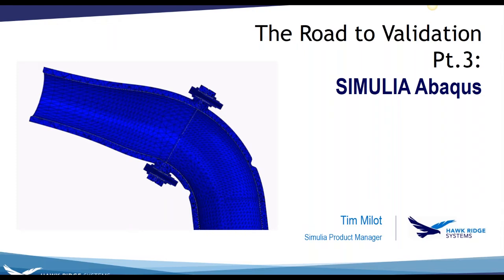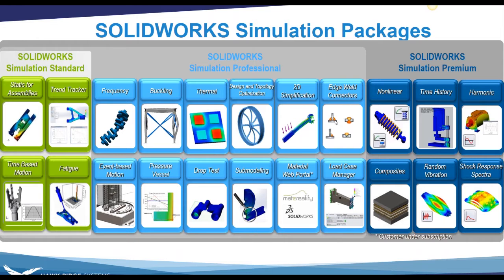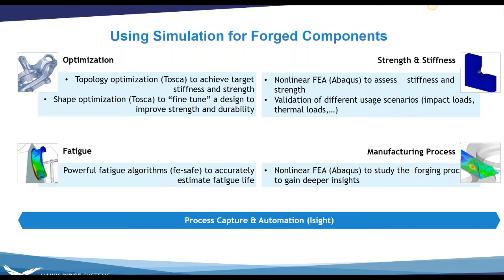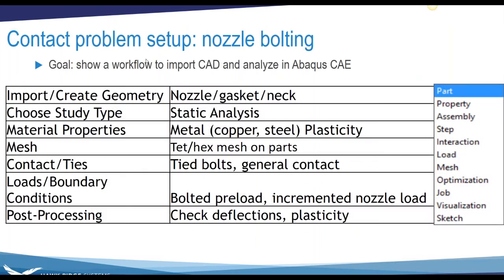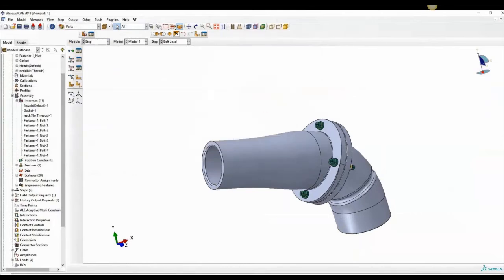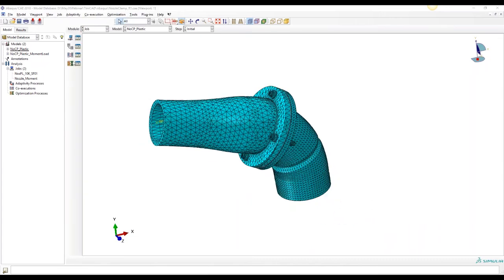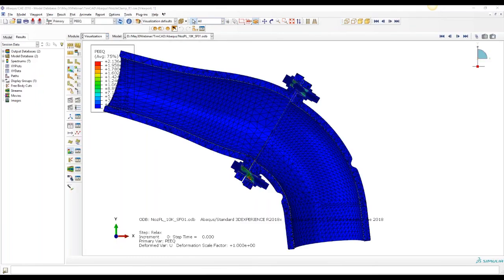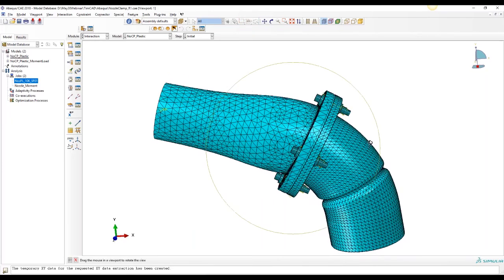Webinar Wednesday: The Road to Validation, Part 3: SIMULIA Abaqus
In the final part of this Simulation series, Product Manager Tim Milot wraps up by analyzing the manufacture of the final design and validating needed to survive real-world loads.